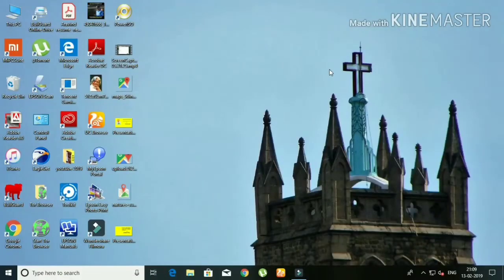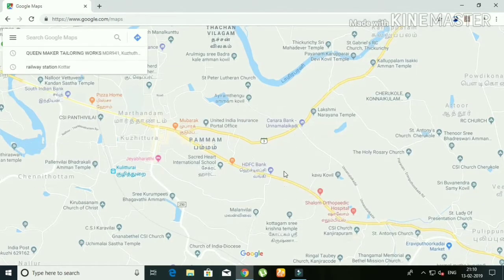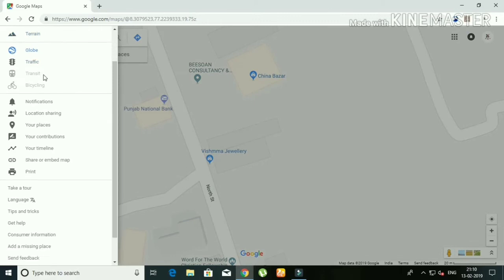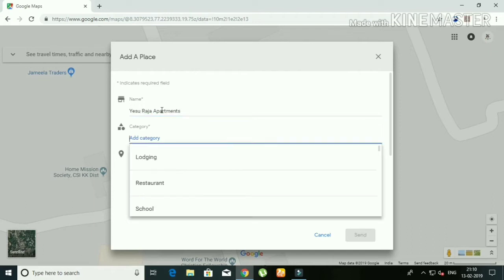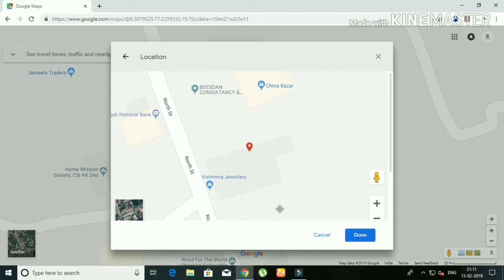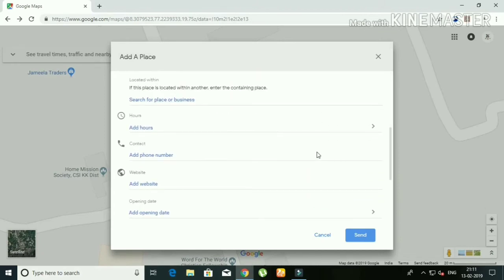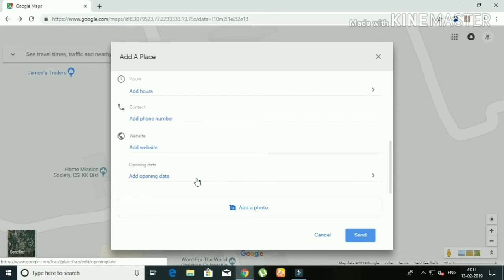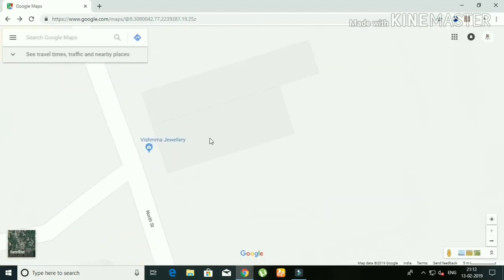How to register place on google map |simple techniques aravind vlog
You can register your place such as shop , apartments, etc permanently on google map